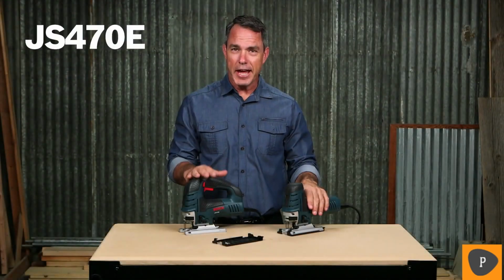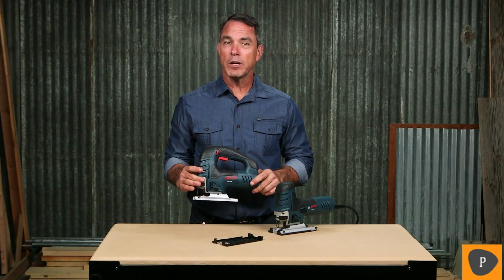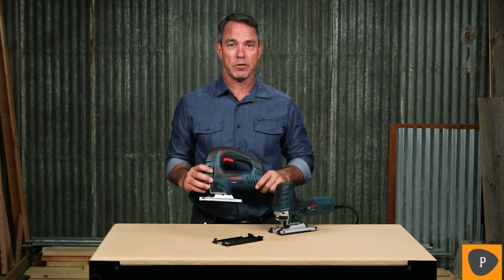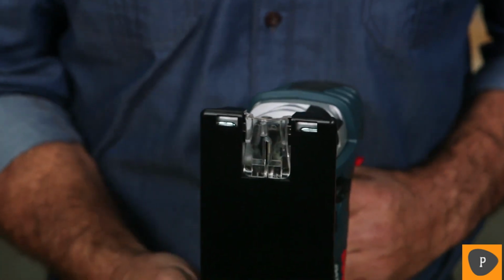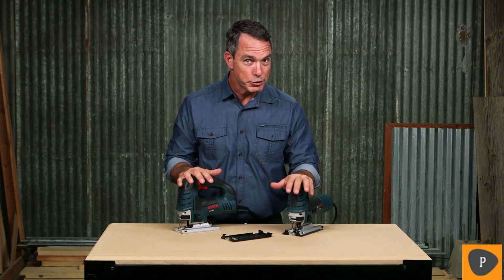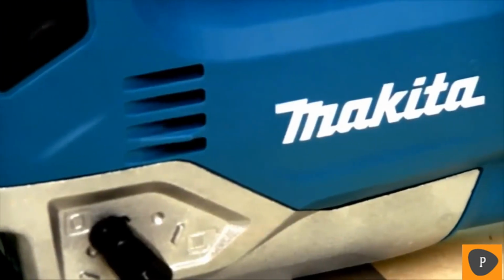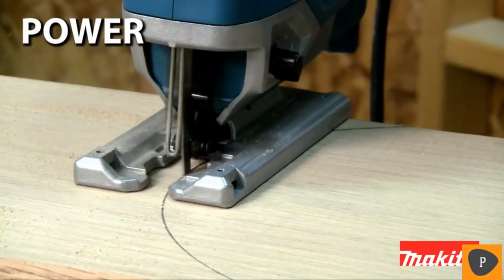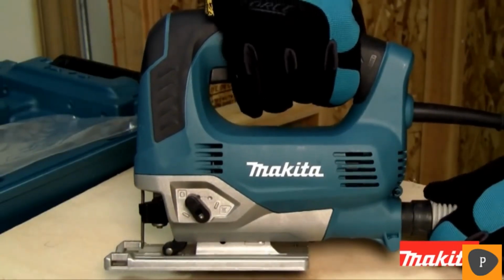Best Jigsaw in 2019 - Top 6 Jigsaws Review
Links to the best jigsaws we listed in today's jigsaw review video:
1. Bosch JS470E

2. Dewalt DCS331M1
UK: N/A

3. Makita 4329K

4. Porter Cable PCE345

5. SKIL 4495-02

6. Black & Decker BDEJS600C

Many individuals are in love with making crafts with wood. That's the reason that most craftsmen prefer to collect all the important power tools that will help them to make the perfect designs. One of the most handy tools that they should have in their collection is the jigsaw. It is a very powerful cutting tool that will allow you to cut the wood into different shapes perfectly. If you are planning to buy a jigsaw for to assist you with your crafts there is a chance that you might get confused. There is a huge variety of jigsaws available on the market today and the first thing you will probably consider is the power of the saw. It has been found that the best power tools have the range of power between 400 to 900 watts. However, there are many other features and specifications that you should take into consideration in order to generate the best results. We know that you do not have enough time to compare all the important features and qualities of the jigsaw. There is nothing to be confused about because we made a list about all the best jigsaws available in the market as we speak. For more info on jigsaw reviews please